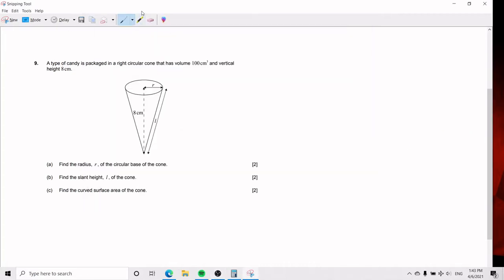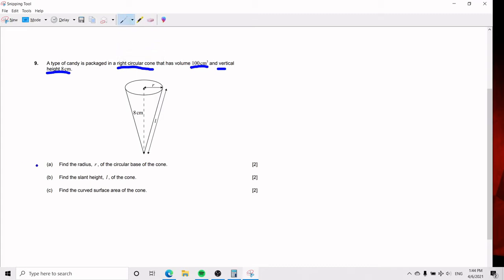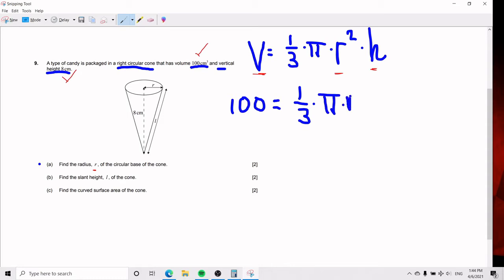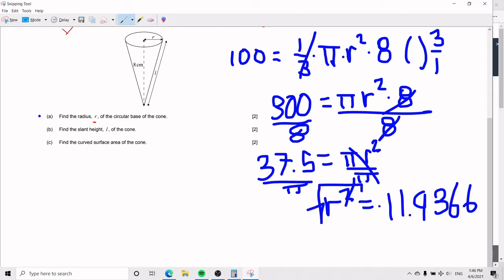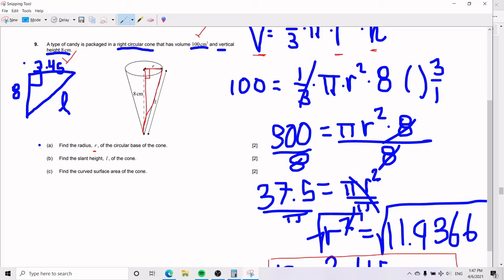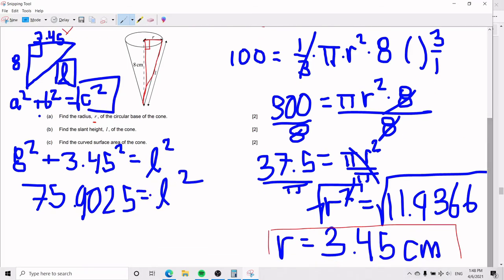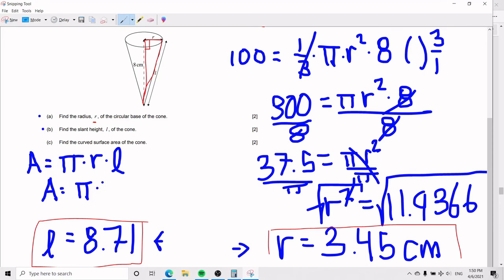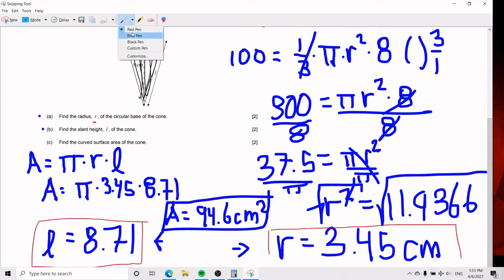IB Math Studies: Geometry & Volumes ex. 6 (Cone)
May 2017 Paper 1 Afternoon

Chapters
0:00 Introduction
0:53 Part A (Radius of a cone)
2:53 Part B (Slant height of a cone(Pythagoras theorem))
4:20 Part C (Curved surface area of a cone)
5:12 Advice